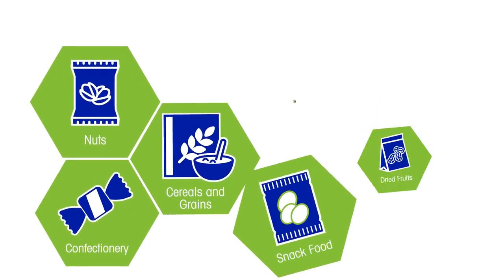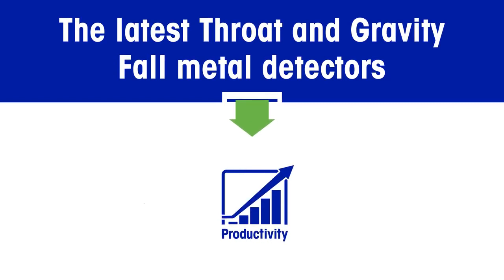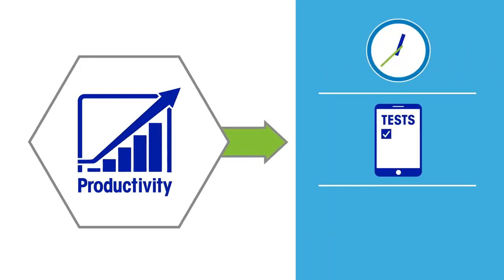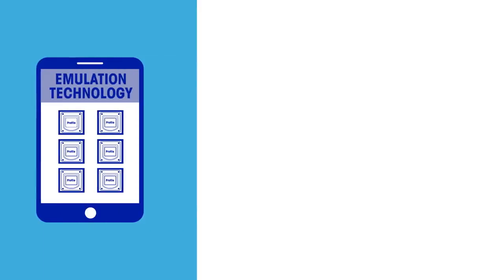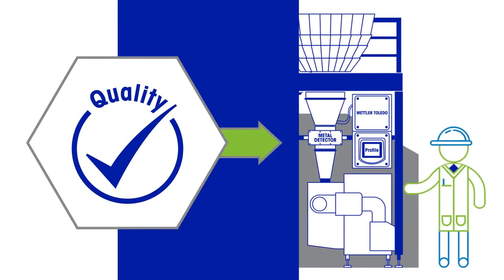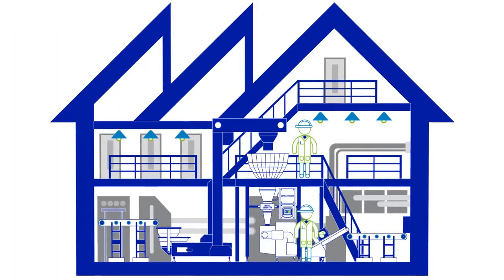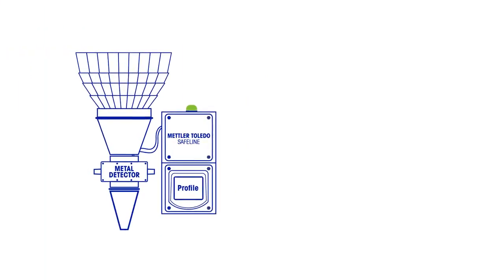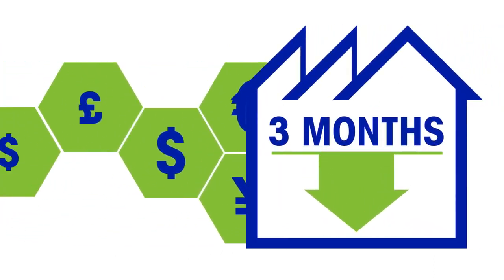Productivity and compliance in vertical packaging by metal detector - Mettler Toledo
Inspecting free-falling, dry product applications can be a challenge for food manufacturers who want to increase productivity, improve product quality and ultimately protect their brand reputation.
Explore how Mettler Toledo Safeline's innovative Reduced Test Mode, ATS - Automatic Test System, Emulation and eDrive™ features optimize testing procedures, improve product and process quality and enhance worker safety, to enhance overall brand protection.